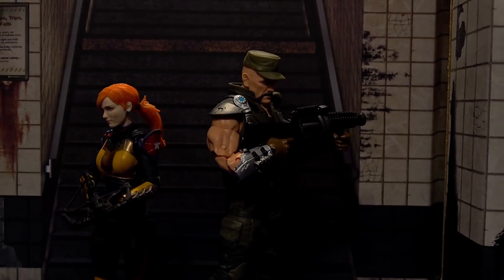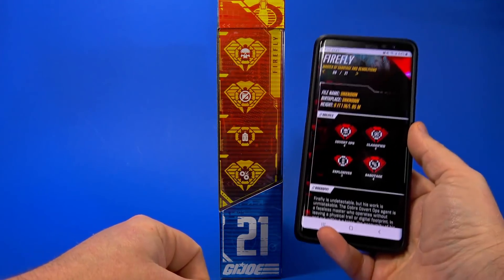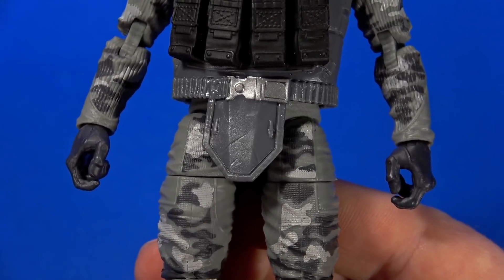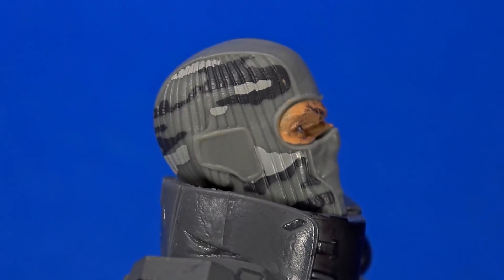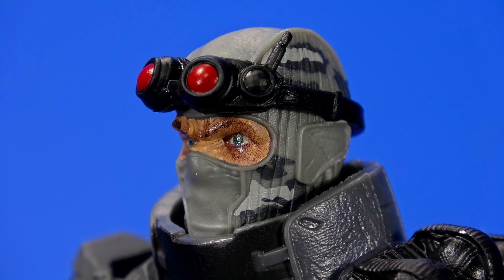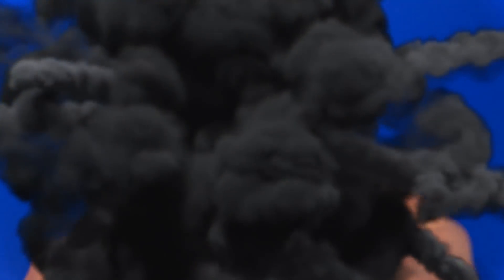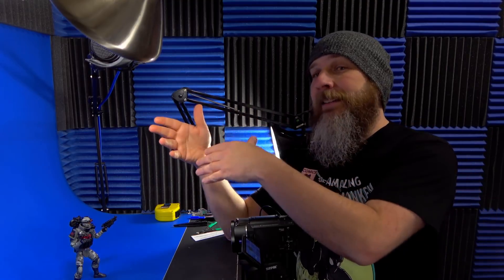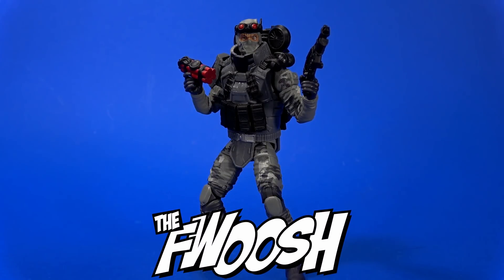G.I. Joe Firefly Hasbro Classified Series Special Missions Cobra Island Action Figure Review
Once again I had to rely on friends for another of the Target exclusive G.I. Joe Classified Series Cobra Island figures. I love this line and I really like the figures I've gotten but I can see a lot of people giving up the preperty with Firefly and the Viper being as hard as they are to find.

00:00 Intro
01:28 Package
02:40 Unboxing
03:02 Firefly Figure
07:41 Articulation
09:12 Accessories
12:41 Size and Comparisons
13:28 Ab Crunch?
13:42 Thoughts
15:31 Outro